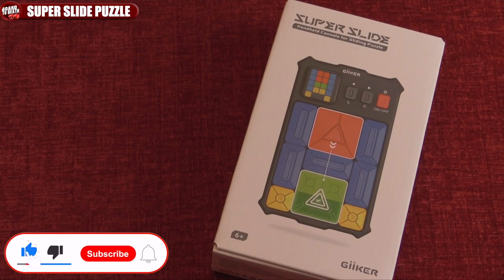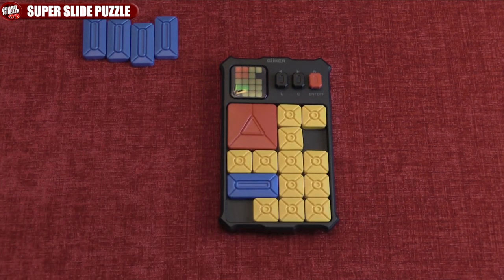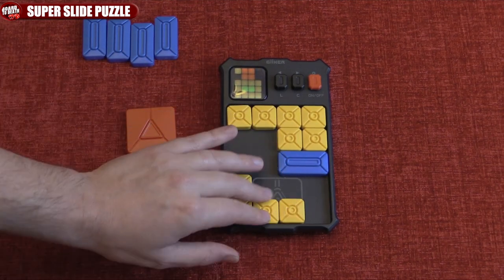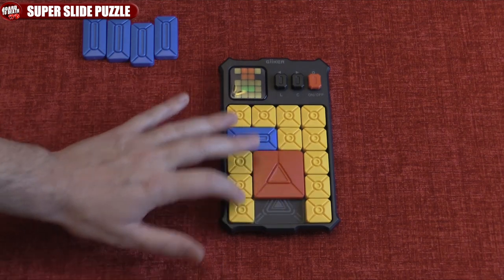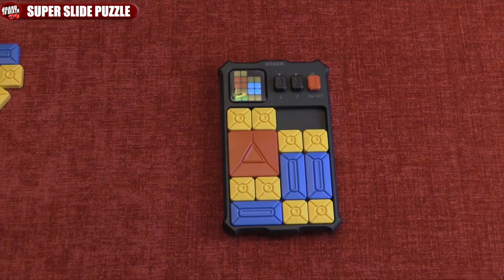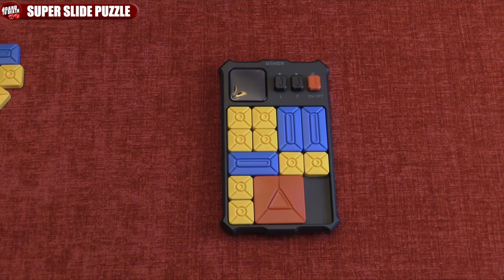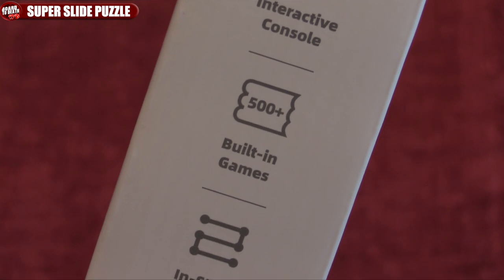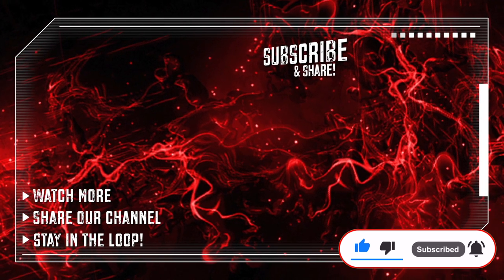Board to Death TV | Super Slide by Giiker Electronic Puzzle Game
Current AMAZON Deal:

TAH WARS Dice Tower Game:
Attack All humans!